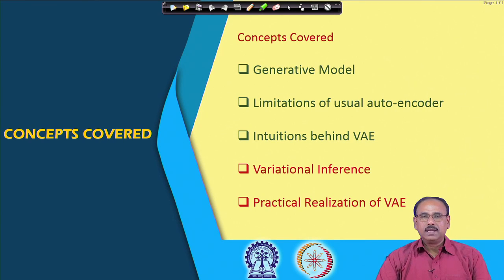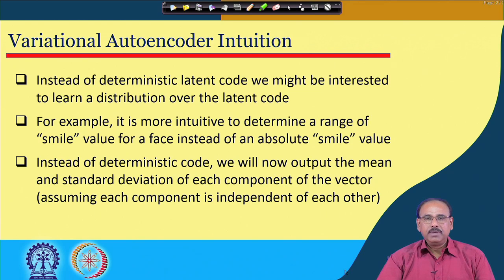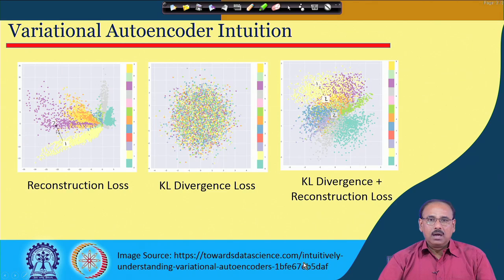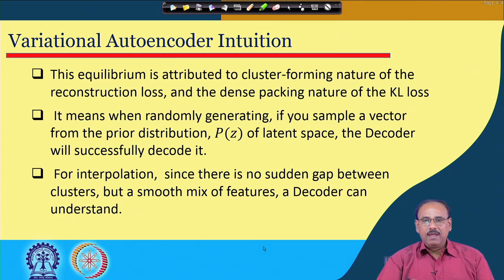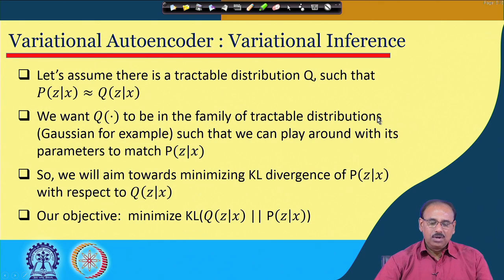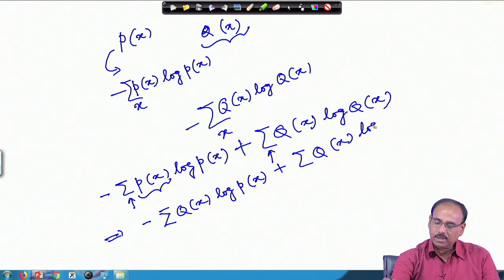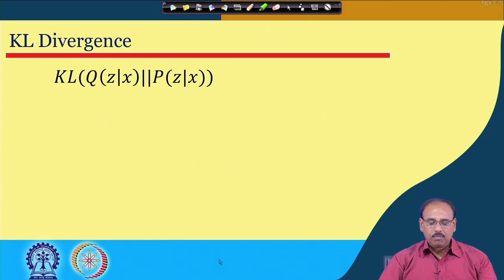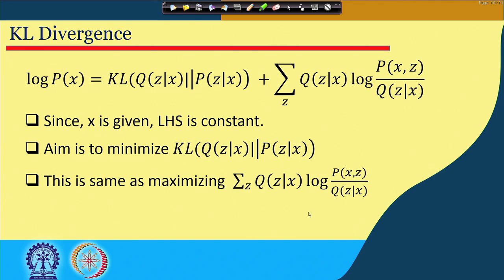Lecture 58 Variational Autoencoder II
Discussion Content : Understanding latent space of Autoencoder and VAE, KL Divergence, Variational Inference

More Topics You Can Find Here

12. To join open and free classroom for Data Science, please

14. You can review our channel